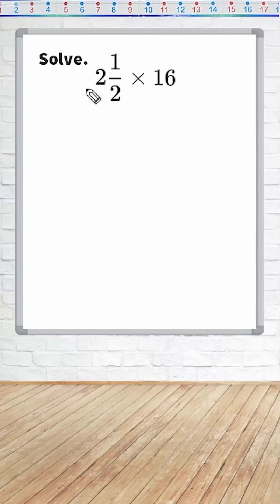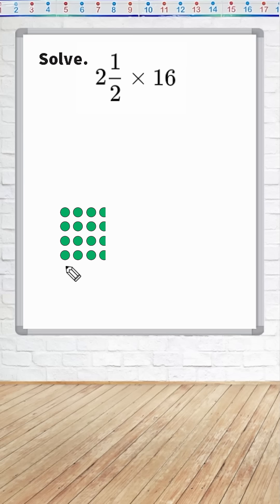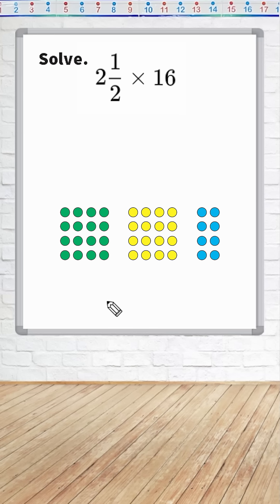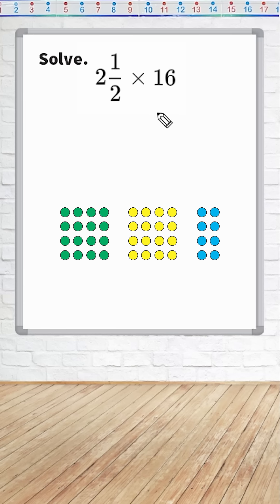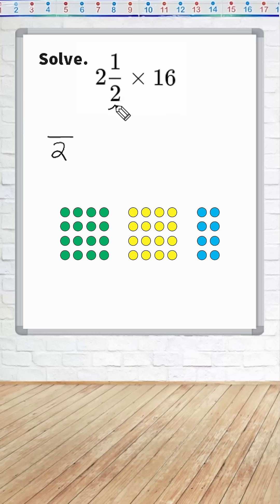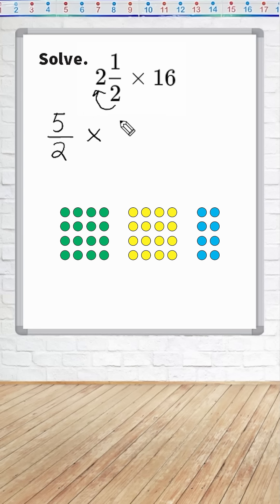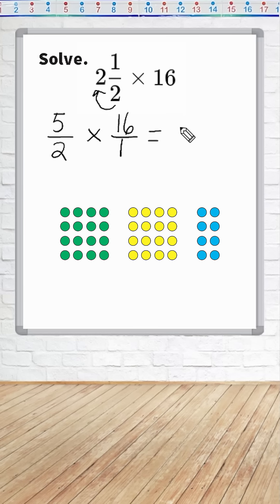Multiplying A Mixed Number By A Whole Number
A quick tutorial showing how you can mentally multiply a mixed number by a whole number.

Math with Mr. M.